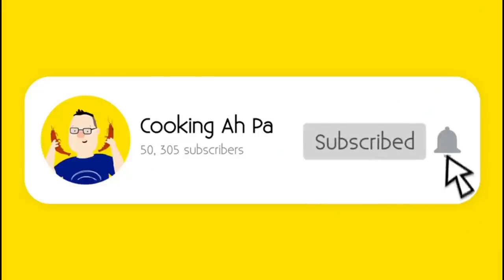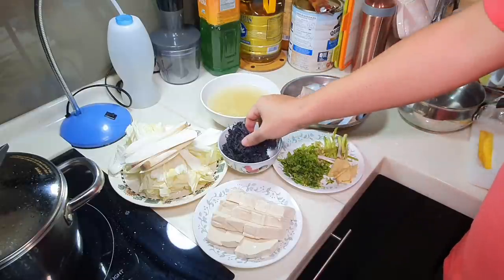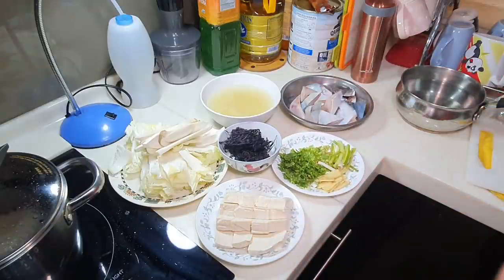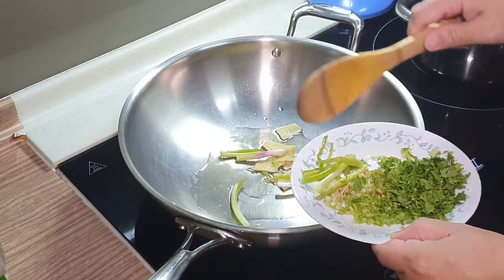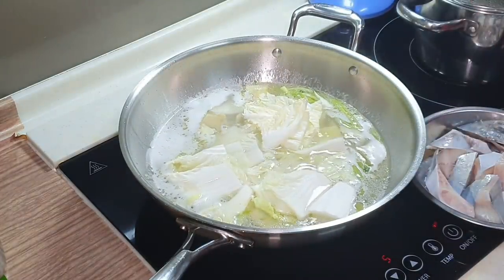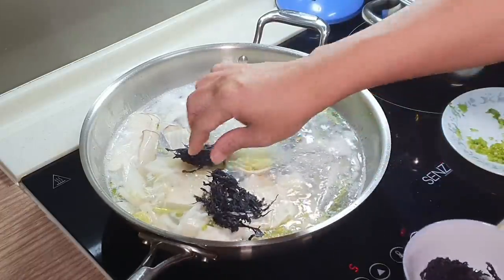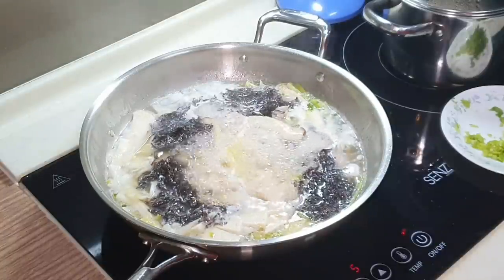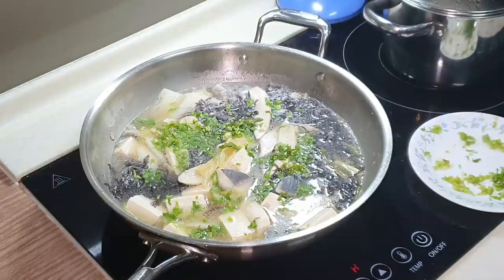Pomfret fish hot pot | 鲳鱼炉